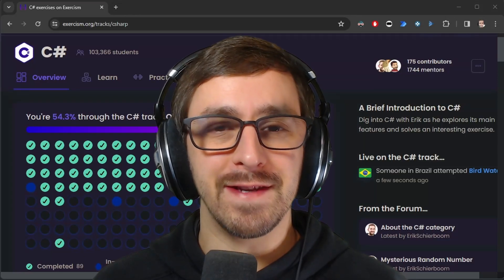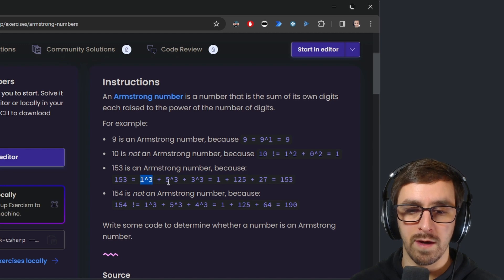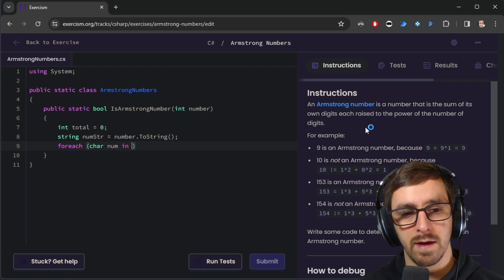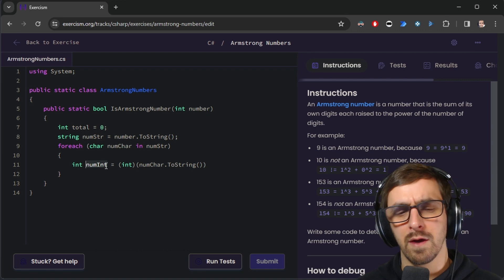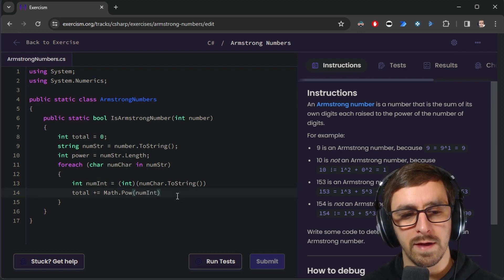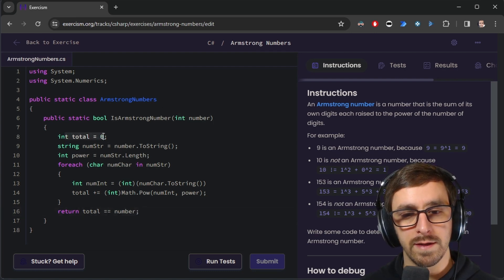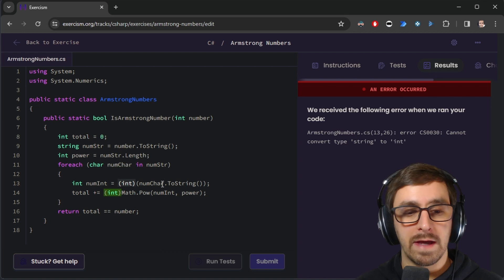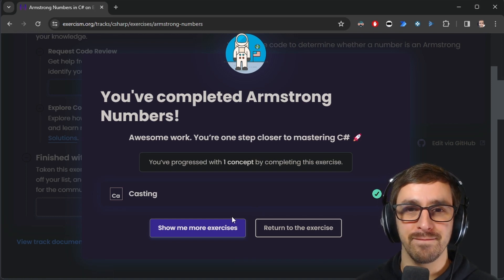C# | Armstrong Numbers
In this video, I work through the C# exercise called "Armstrong Numbers" on Exercism.org. The exercise involves Casting.